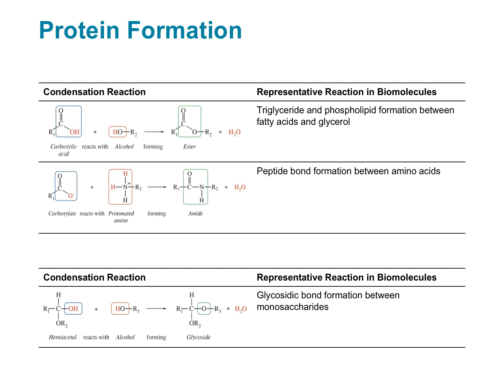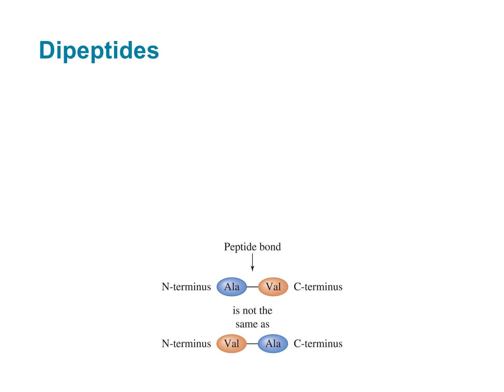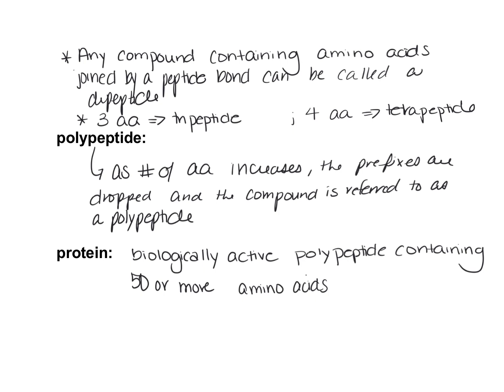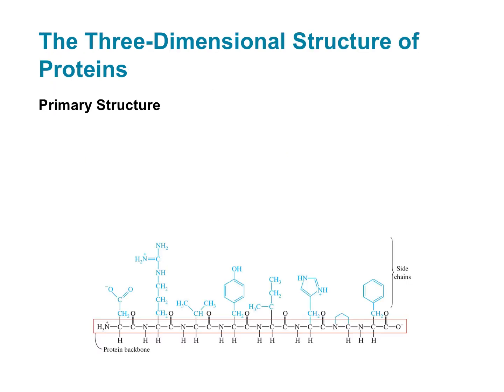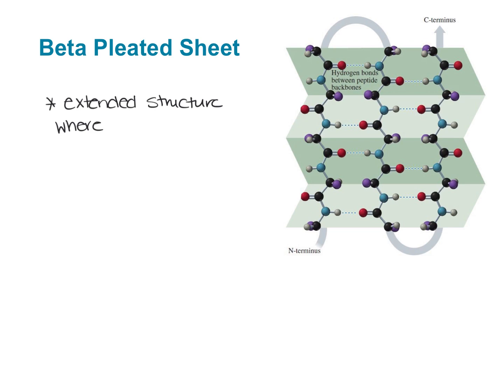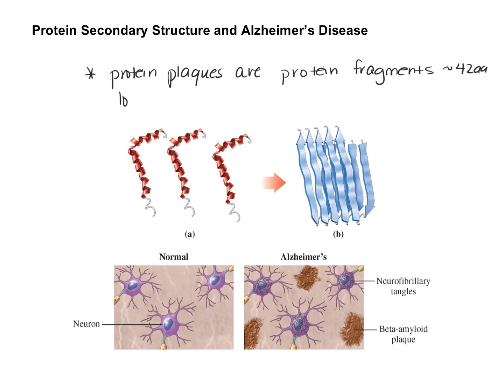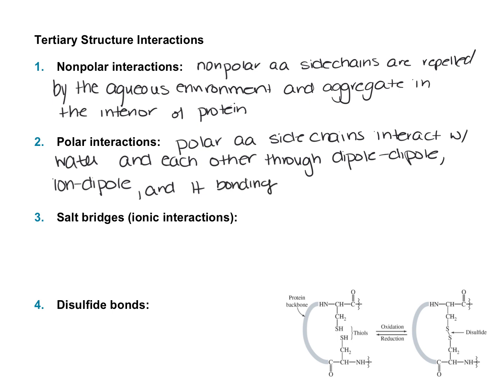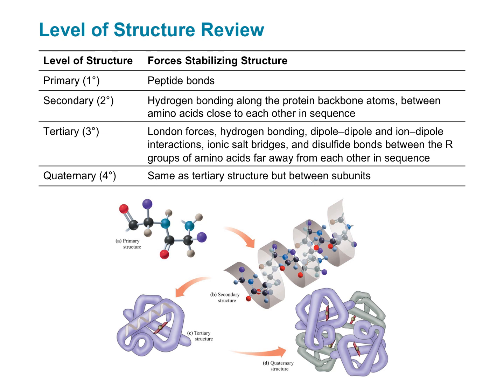Chapter 10 screencast 2